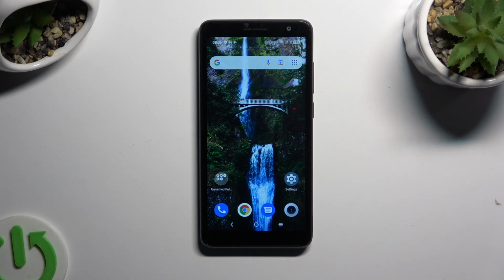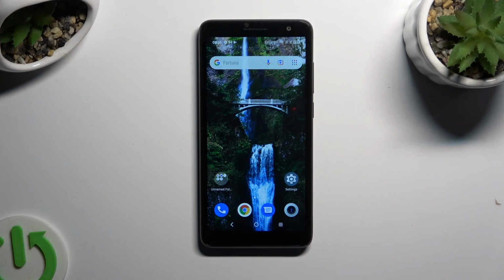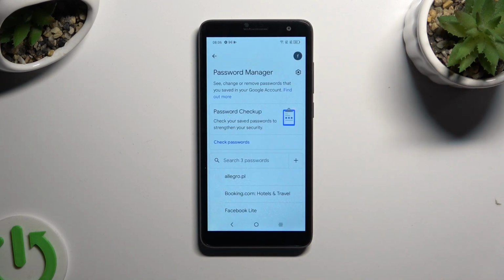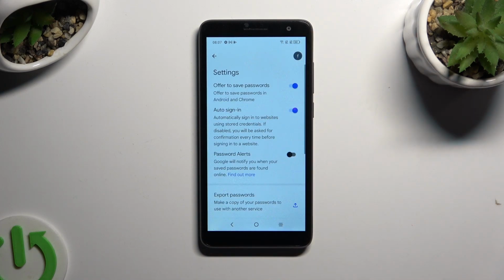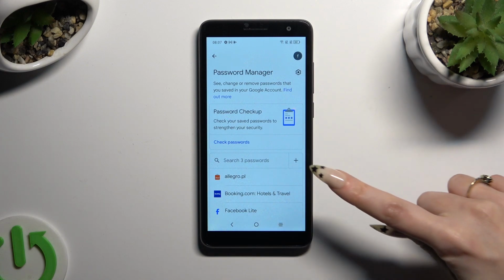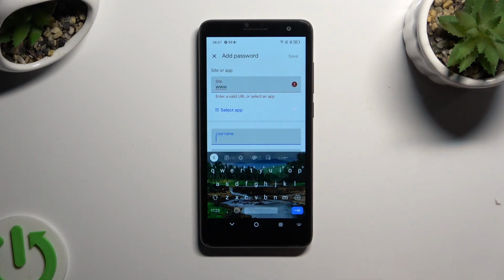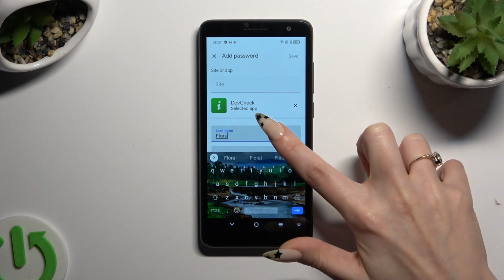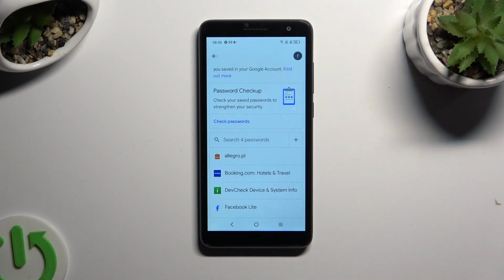How to Save a Password to Autofill with Google Service on ALCATEL 1B (2022)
Learn how to enhance your digital security on the ALCATEL 1B (2022) smartphone by adding passwords to Autofill with Google service with this easy-to-follow tutorial. We'll guide you through the steps to securely store and manage your passwords, ensuring quick and convenient access to your accounts while keeping them protected. Watch now to take control of your digital identity and streamline your login experience on your ALCATEL 1B!

How to add a password to Google Autofill on ALCATEL 1B (2022)? How to remember a password on ALCATEL 1B (2022)? How to save credentials on ALCATEL 1B (2022)?